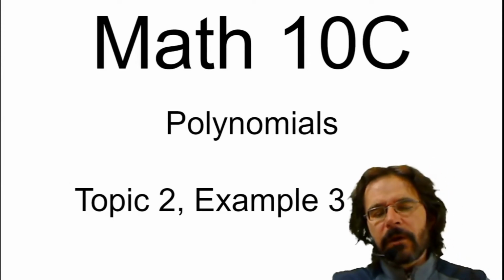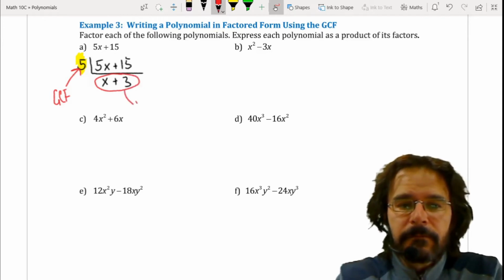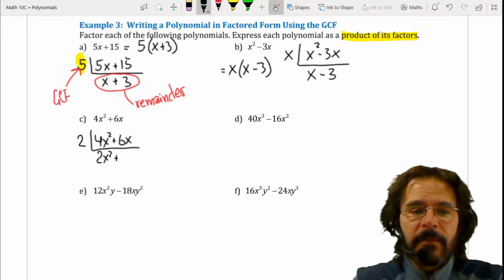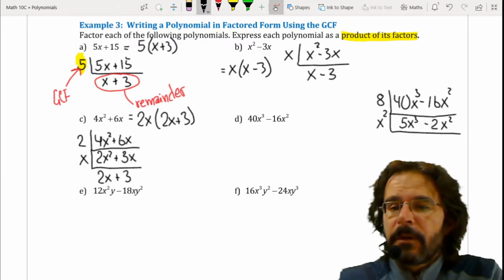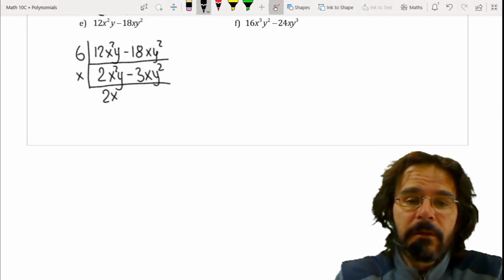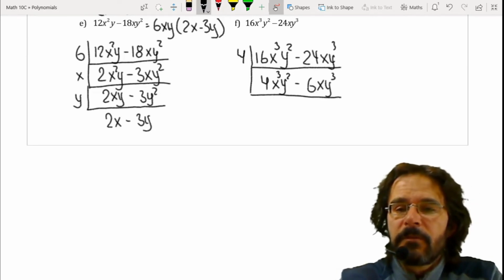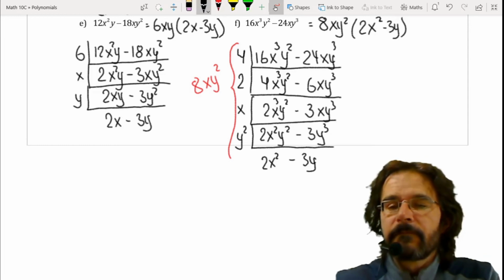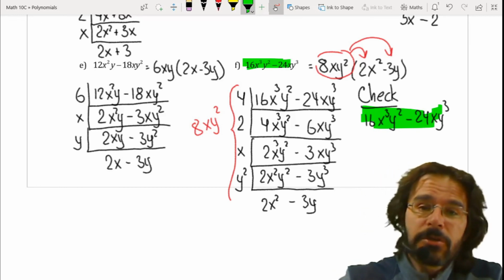Math 10C: Polynomials, Topic 2, Ex 3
Math 10C: Polynomials (Topic 2, Example 3)